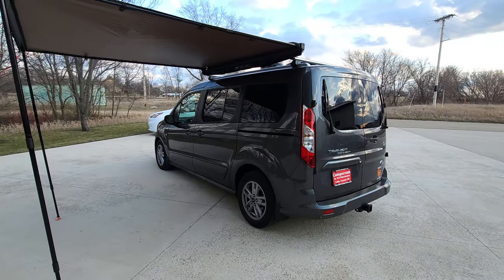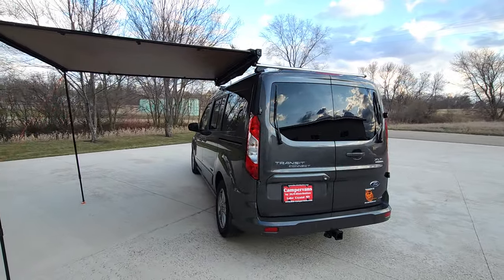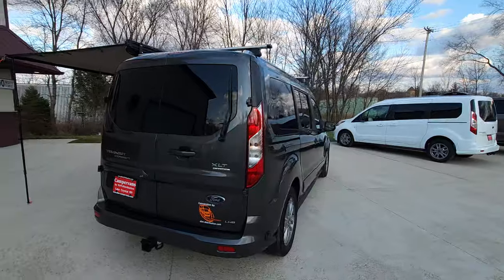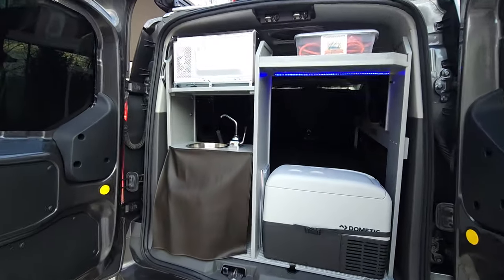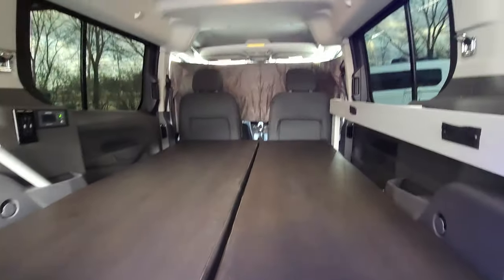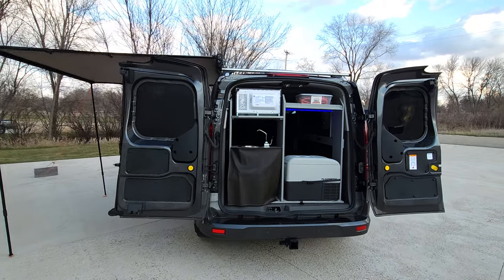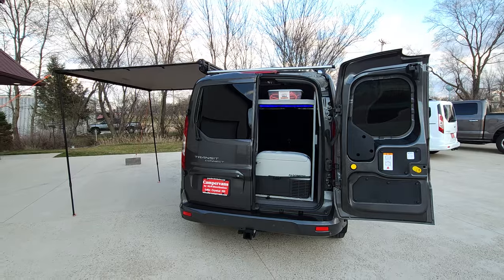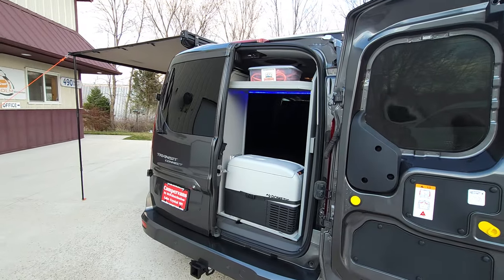2022 Rear Split Door Mini T Garageable Campervan Solar RV gets 24-28 MPG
Experience Everyday Practicality and Spontaneous Getaways with the Mini-T Campervan

Looking for a compact, fuel-efficient, and affordable RV that can whisk you away to any national park or urban destination? The 2022 Mini-T Campervan is your perfect match.

This camper van is loaded with amenities, including a built-in navigation system, a 2000W off-grid electrical power system, solar panels, a refrigerator, a Wi-Fi hotspot, a backup camera, a 10-speed reversible fan, a long-range self-tracking TV antenna, a camping starter kit, under-bed storage, a wireless phone charger, SYNC3, Bluetooth, remote start, a TV/DVD player, a 6-way power driver seat, a trailer tow package, and a foldable toilet stored under the bed.

The Mini-T Campervan isn't just an occasional escape pod; it's the ideal primary vehicle for the daily commuter. Compact enough to fit into a standard garage and boasting up to 28 MPG on the highway, it represents the pinnacle of practicality.

In the market for the most economical Class B RV? The 2022 Mini-T Campervan stands out as your premier choice.

Have questions about the Mini-T Campervan or need details on nationwide delivery or Mini-T RV financing?